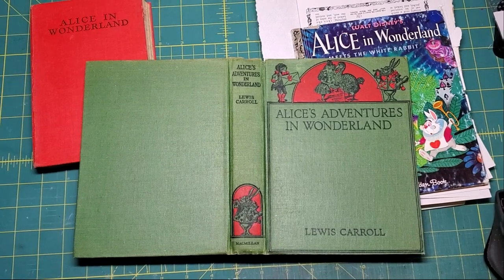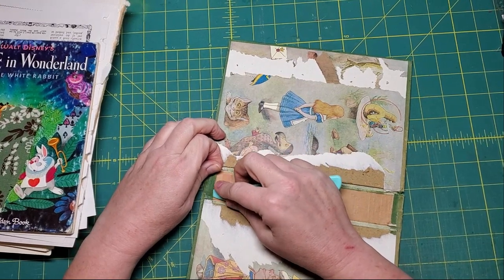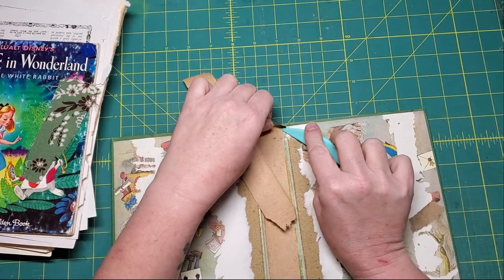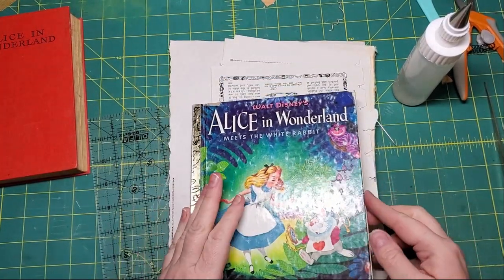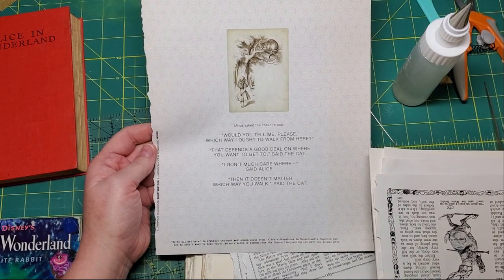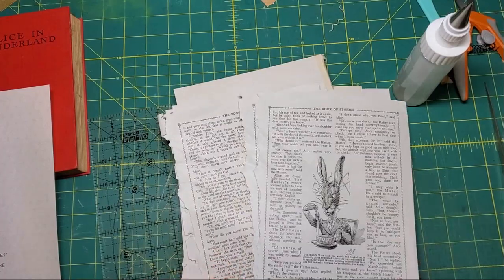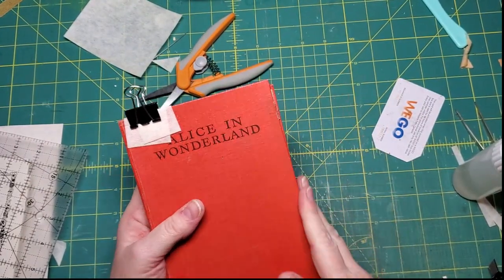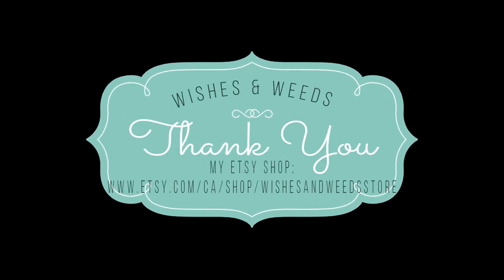Alice's Adventures in Wonderland Getting Started on a New Junk Journal December 9, 2020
Time to start a new project (or two?) using a vintage book cover from "Alice's Adventures in Wonderland".  First step involves repairing a small tear in the spine.